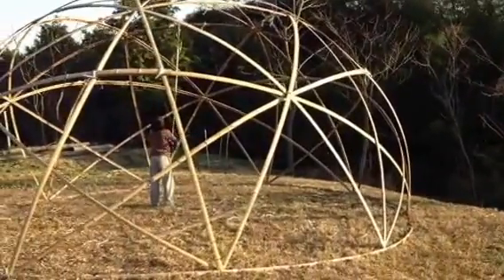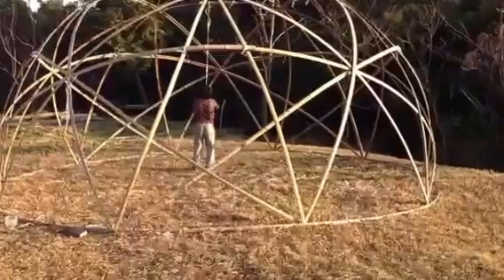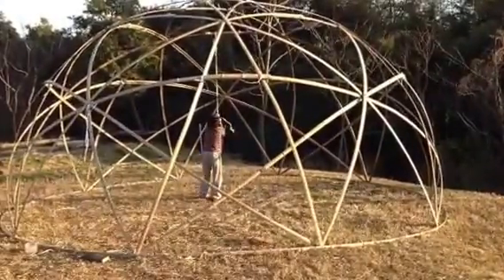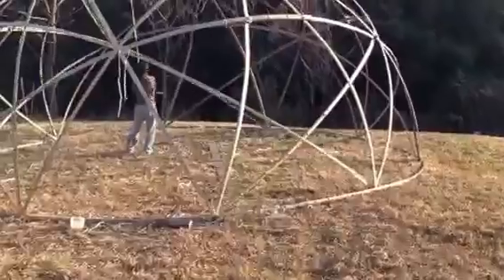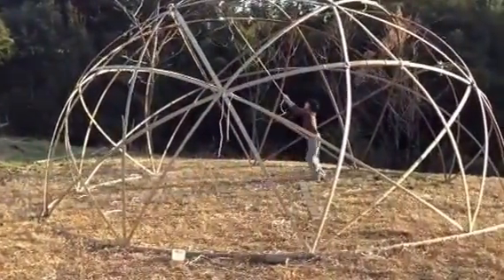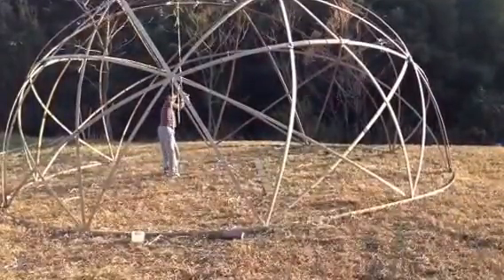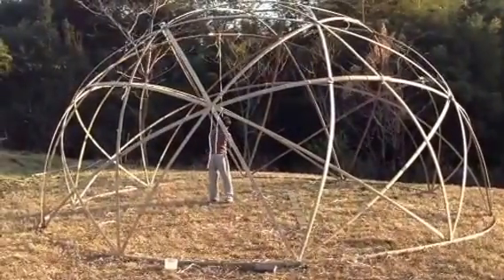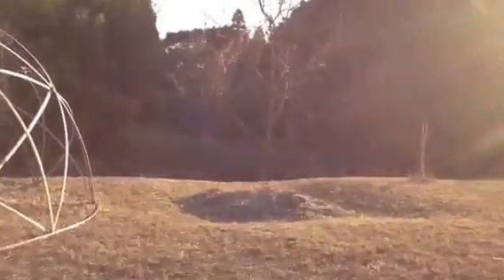Bamboo dome 10m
I harvested the "moso chiku" bamboo from the top of the land in the autumn. I split it with my 160mm steel "takewari" and proceeded to remove the "fushi". I made a scale model of what was in my head using craft paper webbing.  I used 17 x 10 metre lengths as follows: 2 slats for the base/circumference were dowelled and lashed together then I drilled holes every 2m and joined the ends to form a ring. The remaining 15 slats were divided into 5 and again were all pre-drilled every 2m. 5 slats for the central star were placed on the ground, and I formed a pentagon where the apex is, then temporarily lashed the slats together where the pre-drilled holes meet. 5 slats for the polarised star were loosely lashed on top of the first star and again temporarilly and loosely lashed at the same 5 nodal points as before, then I was able to lift the assemblage at the middle point and rested on a 3m high step ladder. Then working from the outside I gathered the extended ends and brought them into line with the base. The rest was easy. The 10 main nodal points were Pre-drilled at 12mm and I inserted 12mm dowels to hold 4 intersecting slats together. We have 20m tall bamboo in the forest so selecting the straightest lengths was a breeze. If you don't have access to long slats then you could bind/dowel 2 slats together to achieve the same result. But it is more work.